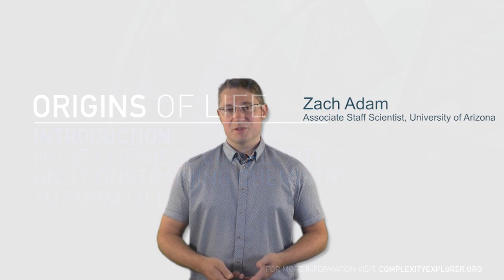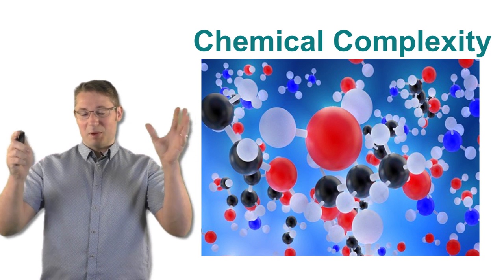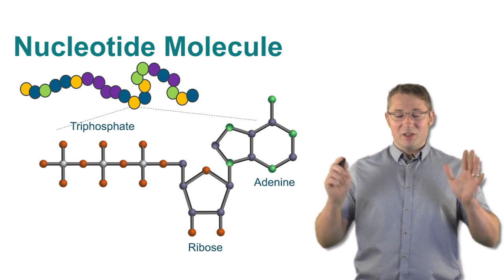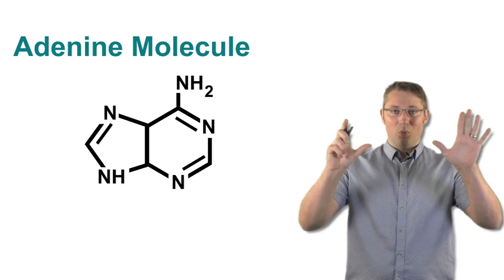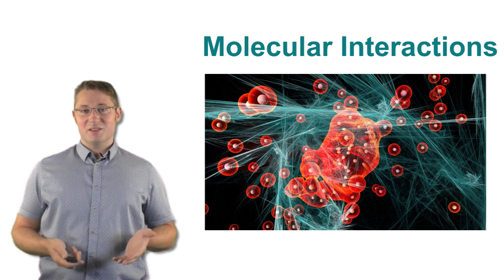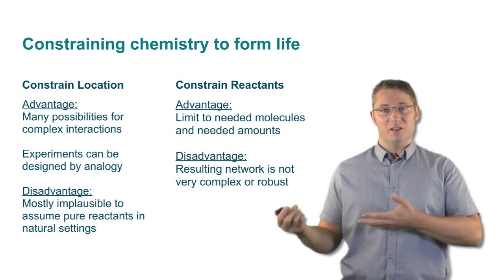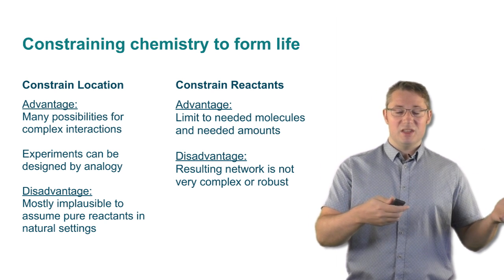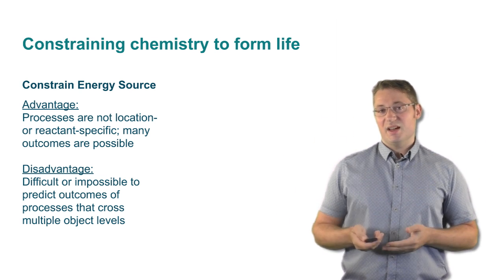Origins of Life: Introduction - Constraining Chemical Complexity to Form Life | Zach Adam